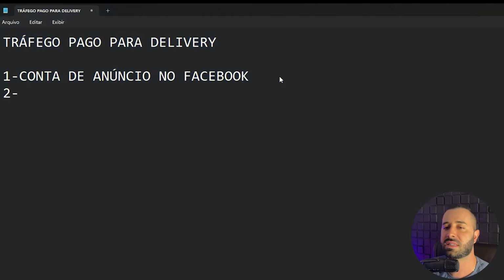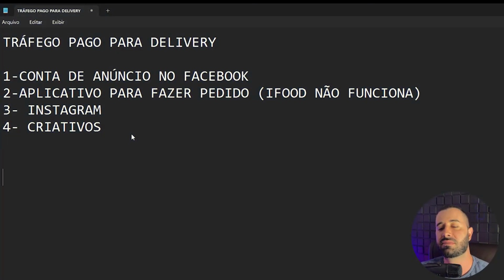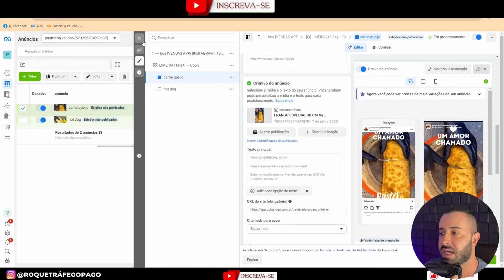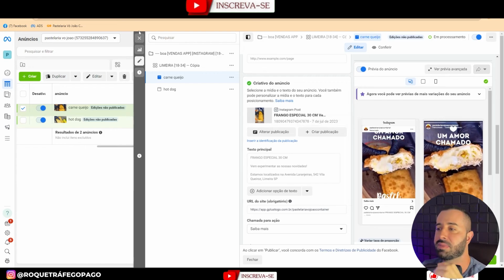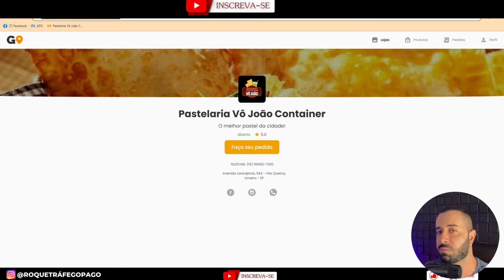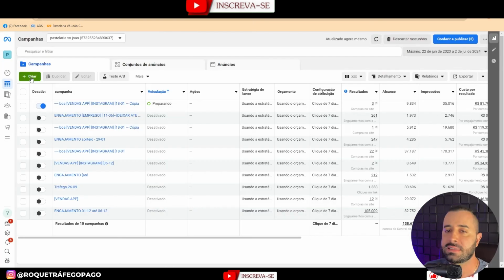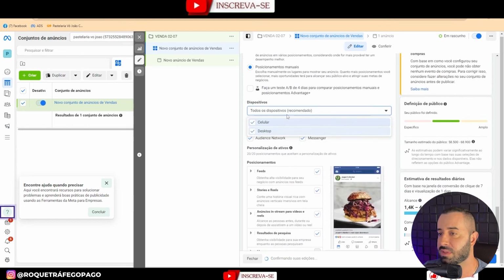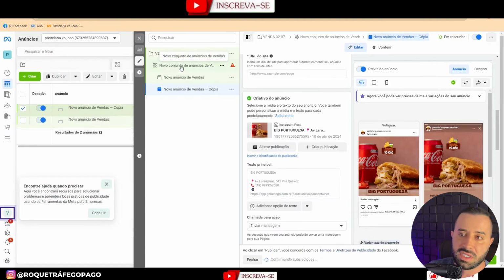Paid Traffic for Delivery - Delivery Campaign on Facebook Ads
Dolphin Anty Antidetect Browser

here to Buy Facebook Profiles and Unlimited BMs for Ads

Adspower Multilogin browser
Today's video will teach you step by step how to create a paid traffic campaign on Meta Ads to increase sales for delivery from your pizzeria, hamburger shop, or any other delivery service.